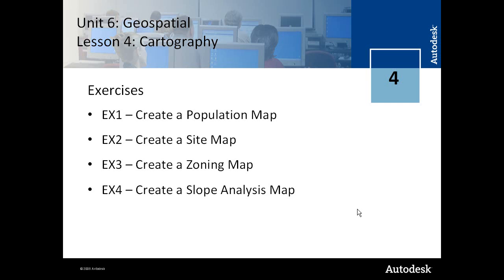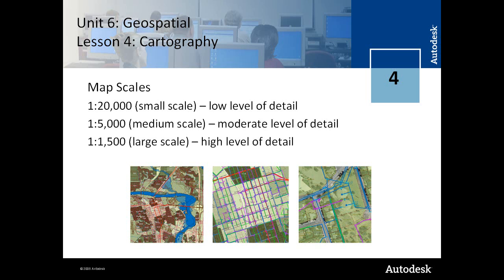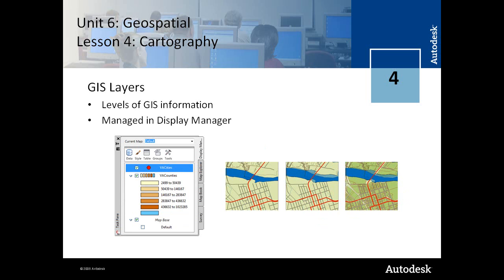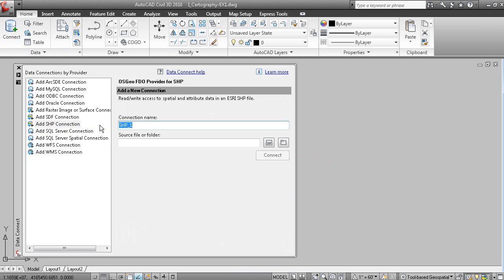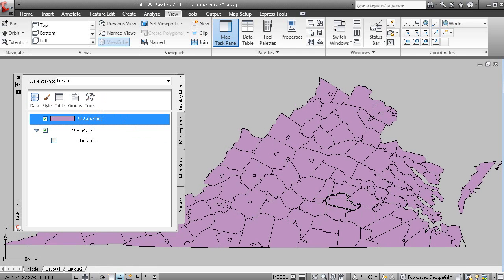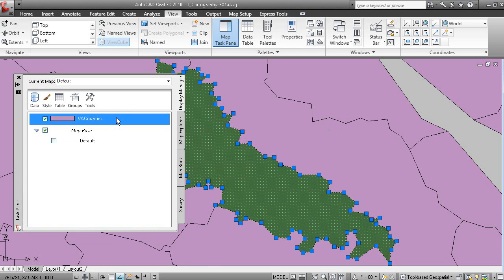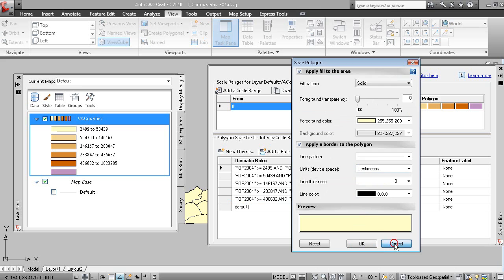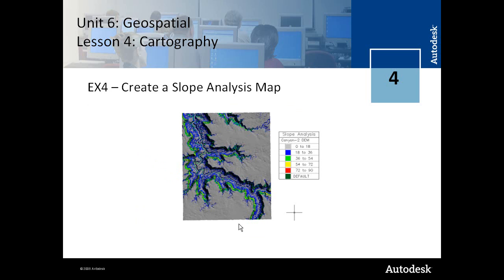Civil Engineering Curriculum 2010—Unit 6 Lesson 4